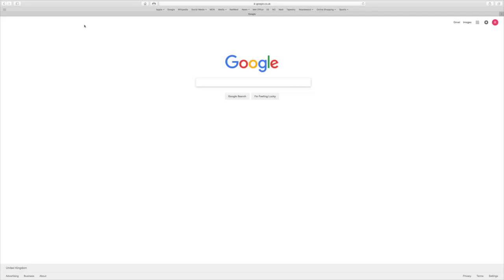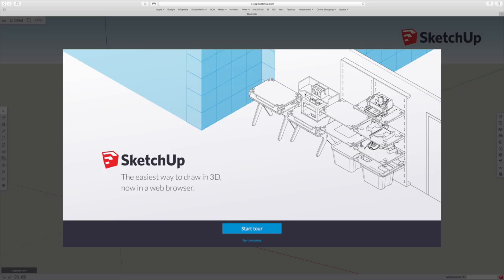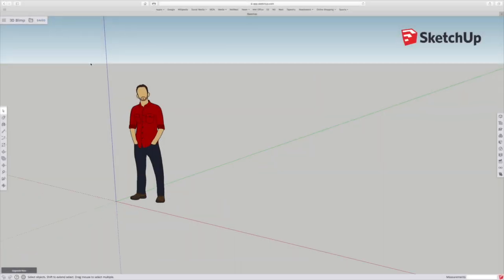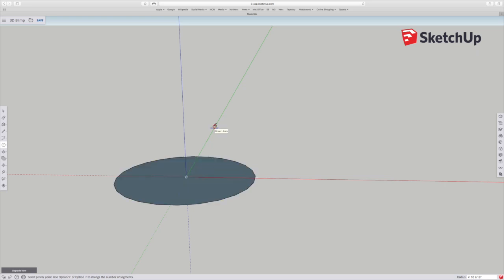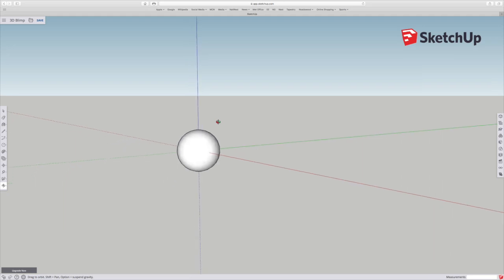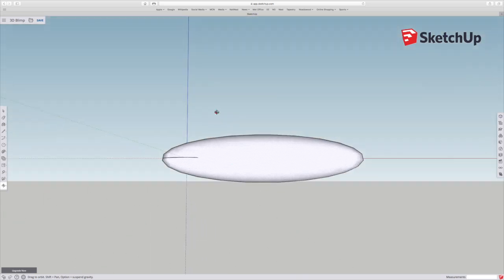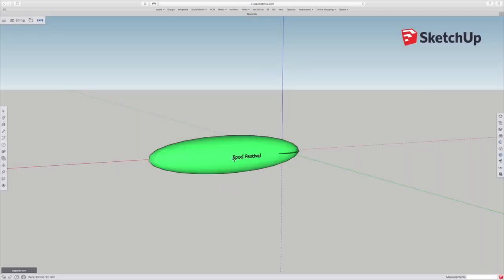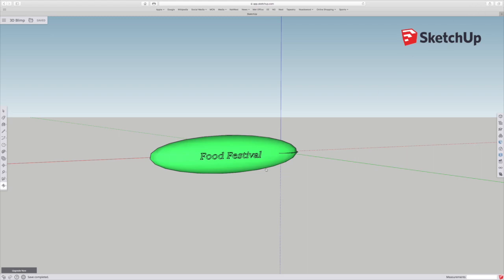SketchUp (Website) - 3D Object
This video is about SketchUp (Website) - 3D Object